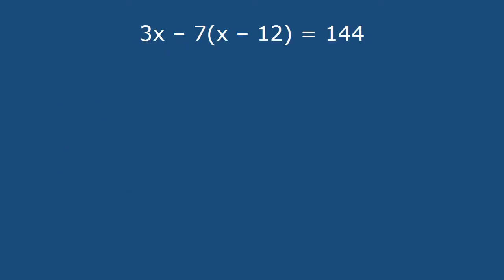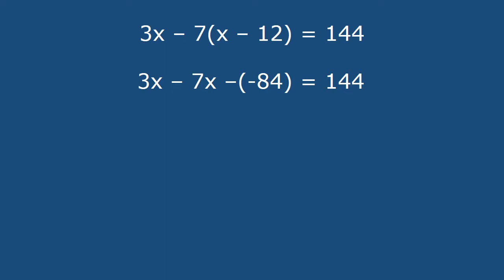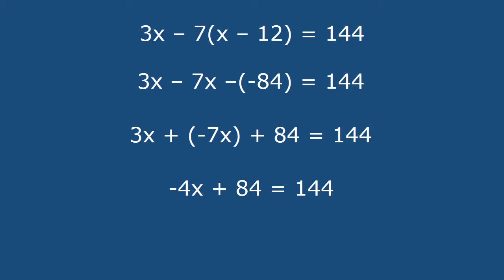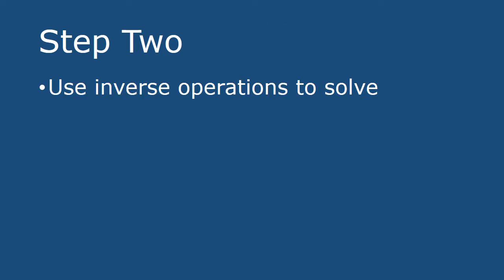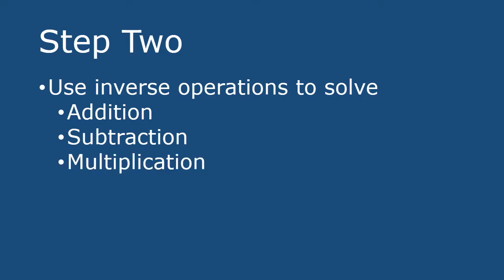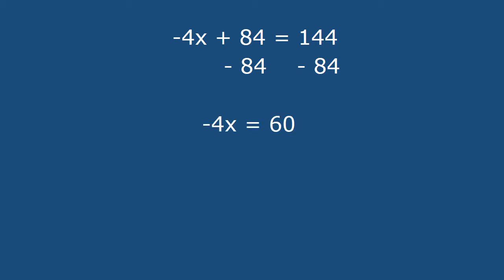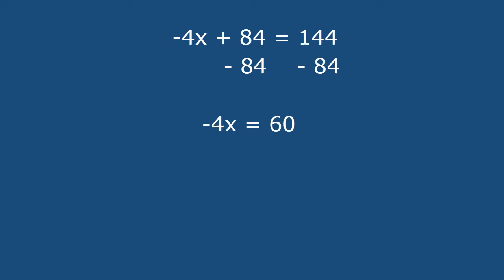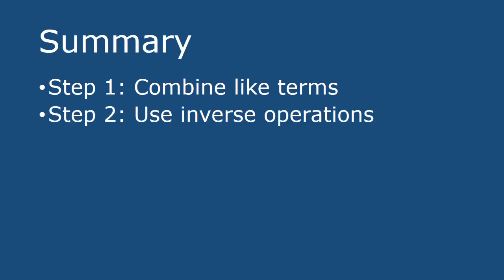Solving Equations Video Podcast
Video Podcast of Solving Equations for Instructional Technology Master's Degree